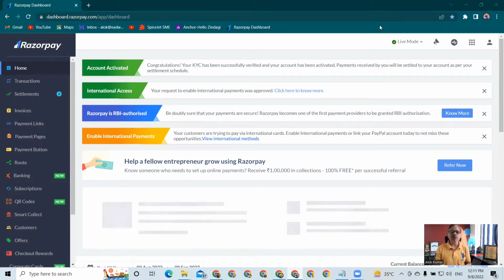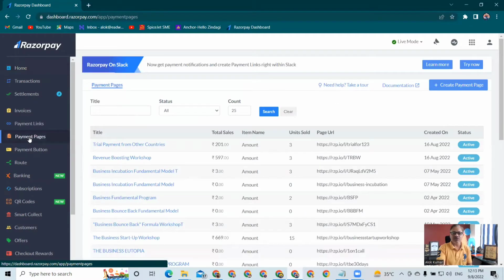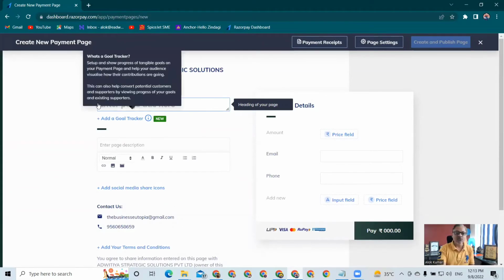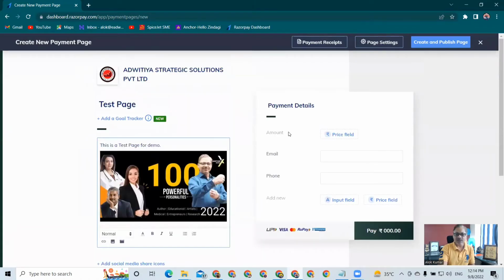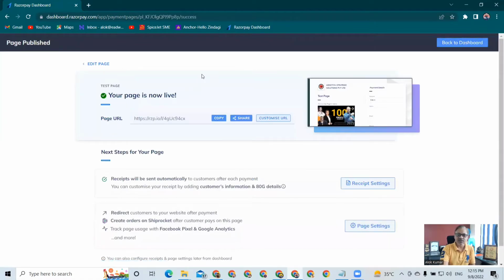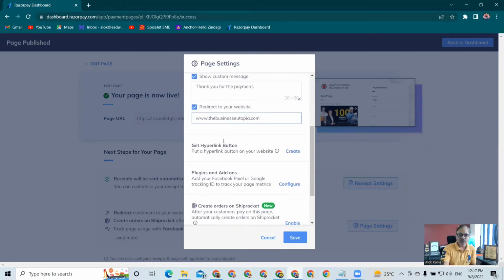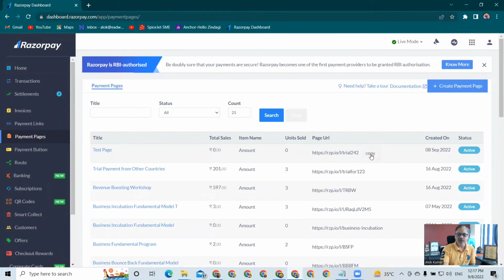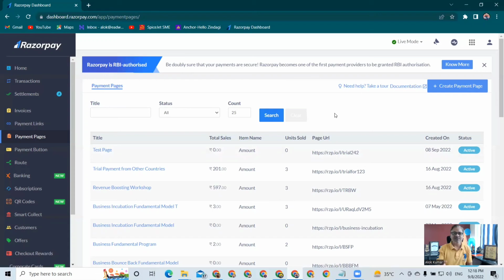Create Razorpay Payment Gateway Account 2022 [ Step-by-Step ] | Alok Kumar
In this video, we'll see, How to create a Razorpay payment gateway account, and how to activate the account.

This course will enable you to learn to do webinar/workshop in just 2 weeks' time. It's a power-packed course with all the necessary steps, processes, and tutorials.

This is One Stop Solution for people who wish to learn to do webinar and workshop without hiring any external agency.

This course will enable you to learn to do webinar/workshop in just 2 weeks' time. It's a power-packed course with all the required steps, processes, and tutorials.